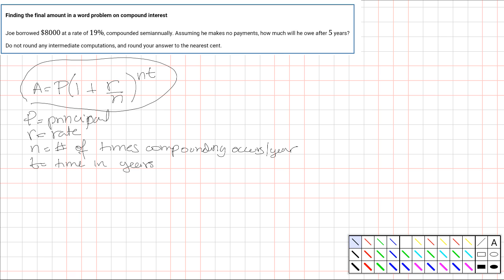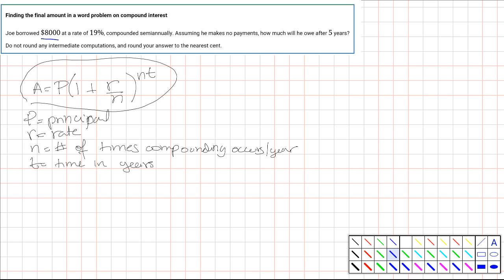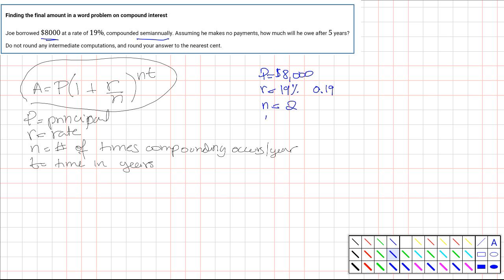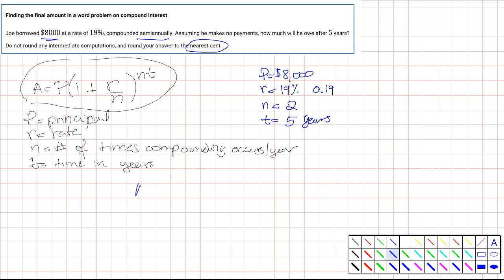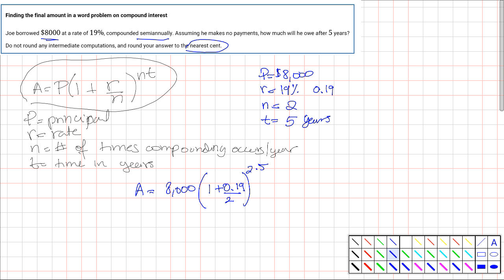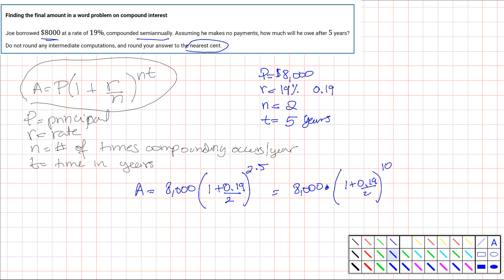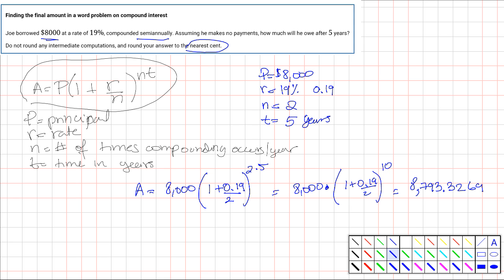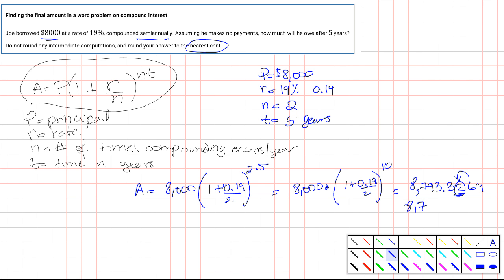Finding the final amount in a word problem on compound interest